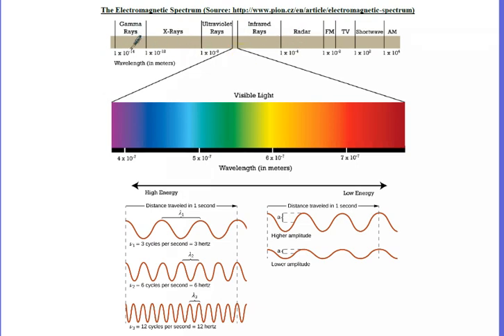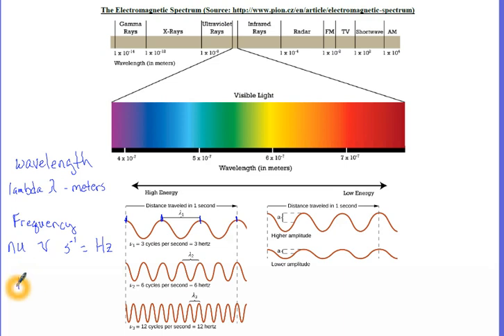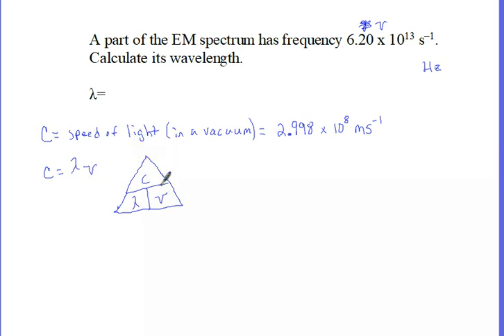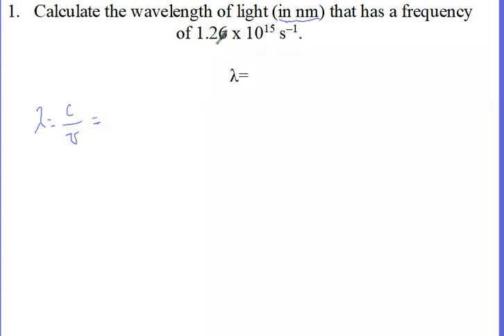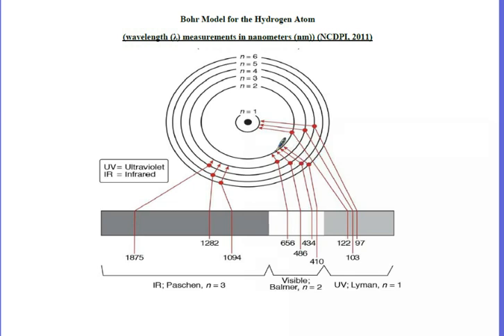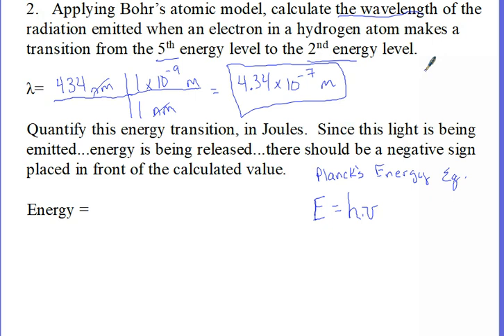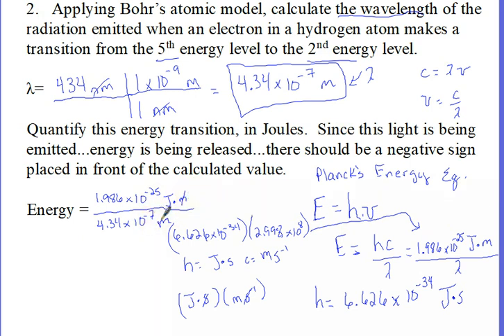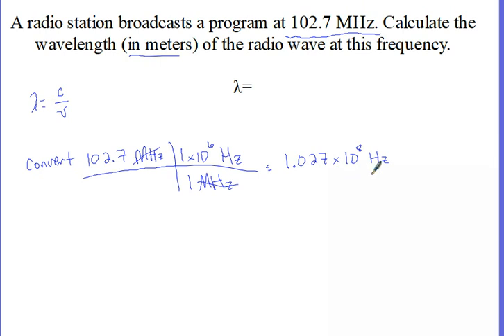EM Spectrum and Bohr Model Calculations